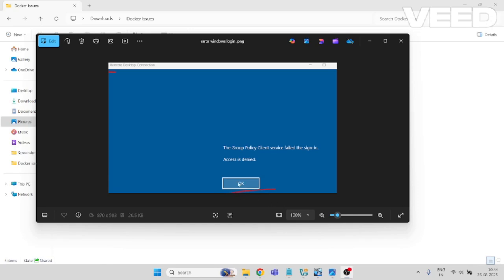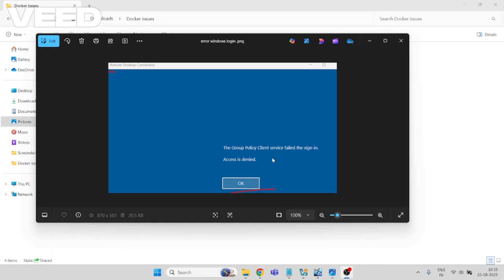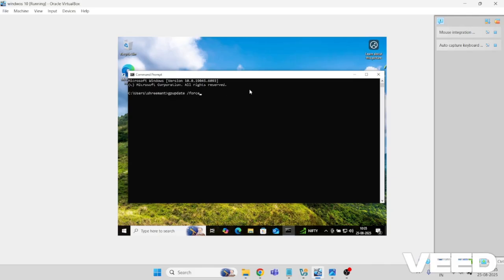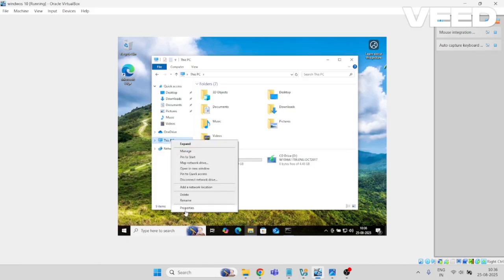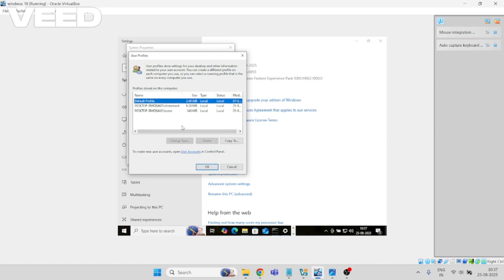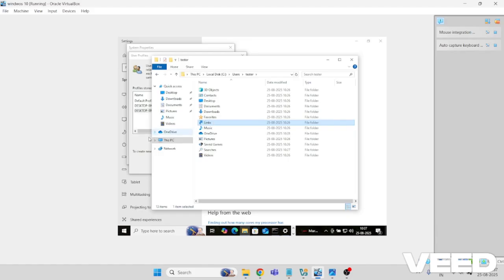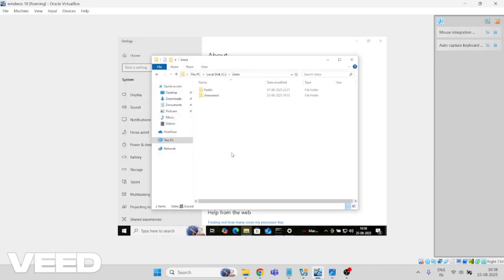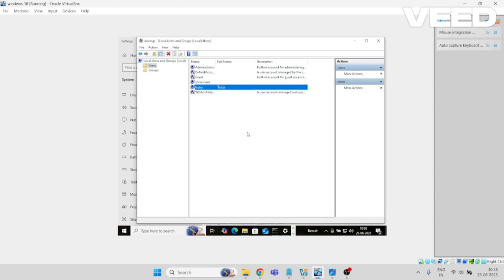Fix The Group Policy Client Service Failed the Sign-In Error on Windows Server 2016 Access is Denied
Having trouble logging into your Windows Server 2016? Getting the dreaded error: “The Group Policy Client Service Failed the Sign-In (Access is Denied)”?

In this video, I’ll walk you through a step-by-step fix to resolve this issue quickly and safely. Whether you're a system admin, DevOps engineer, or just troubleshooting your own server, this guide will help you get back in with confidence.

🔧 What you'll learn:

Why this error occurs on Windows Server 2016

How to fix Group Policy Client Service issues

Registry tweaks and permission resets

Pro tips to prevent future login failures

🖥️ Tested on: Windows Server 2016 ✅ Fix verified and working